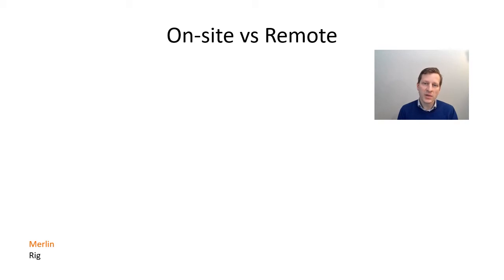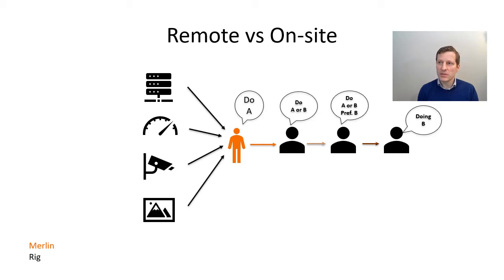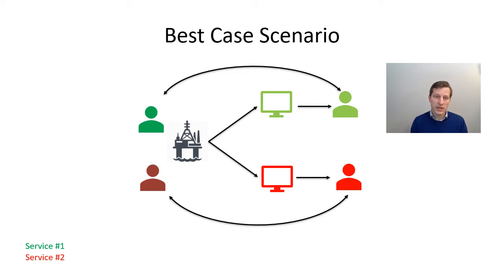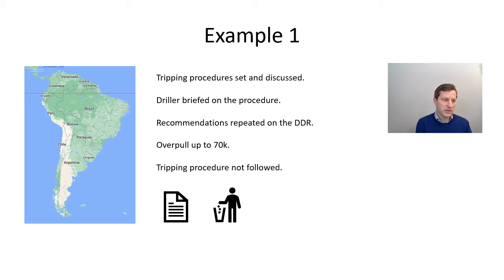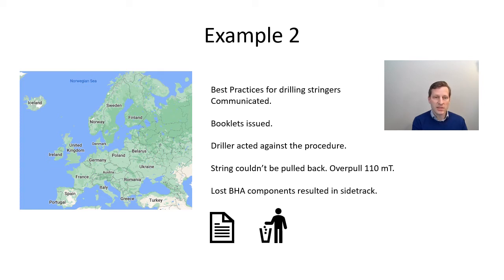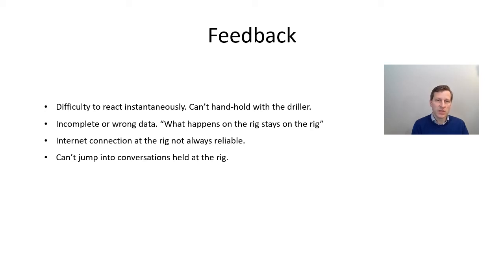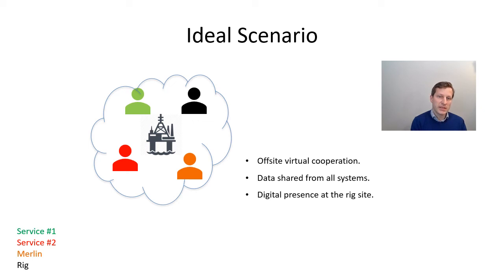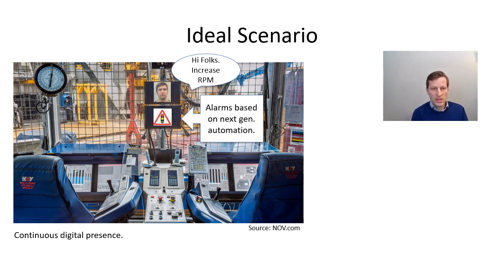SPE Review of remote vs onsite support